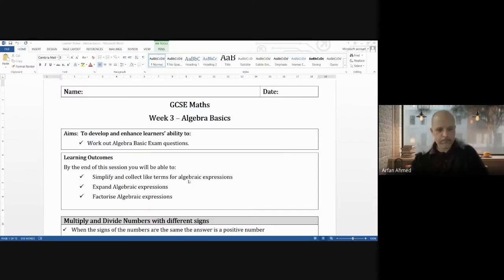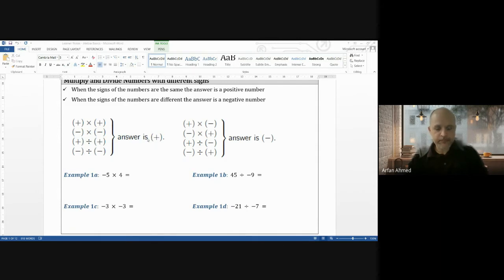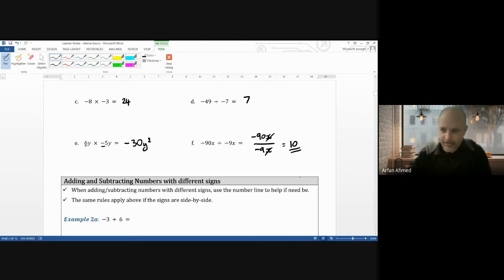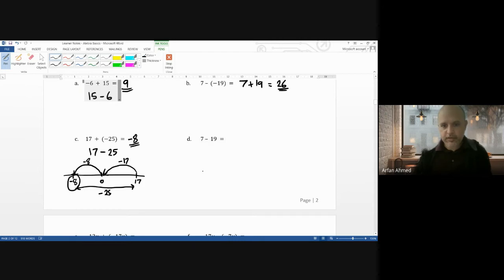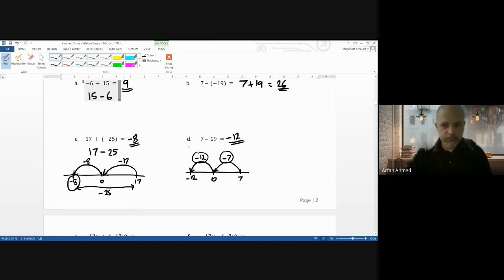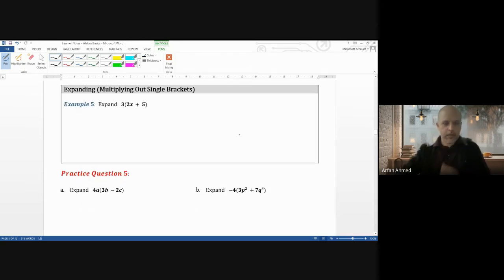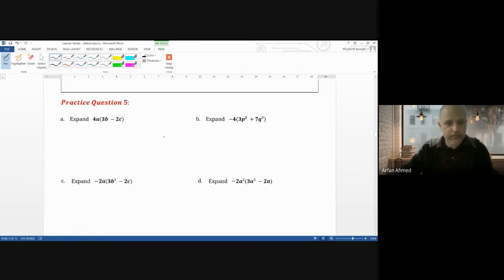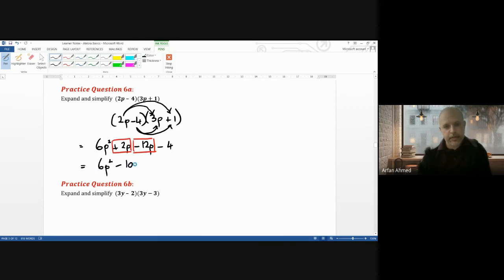GCSE Maths Basic Algebra Notes Walkthrough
This is a video walkthrough for the Basic Algebra Notes which can be found on our Google Classroom (Week 3).